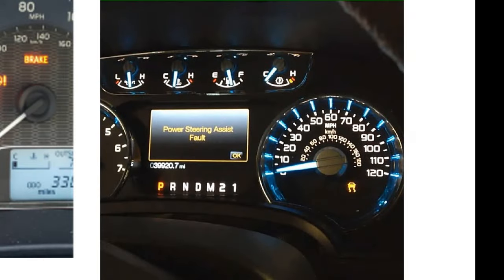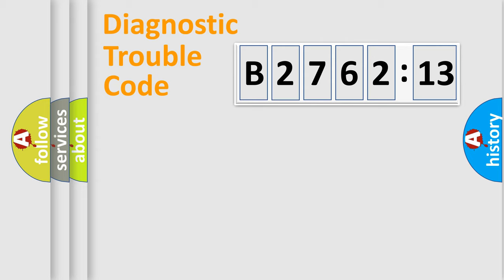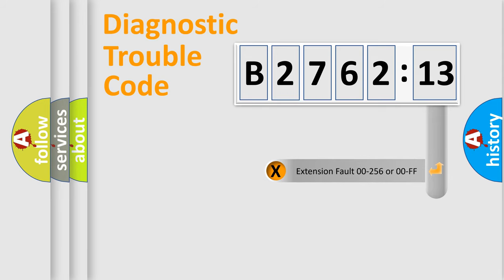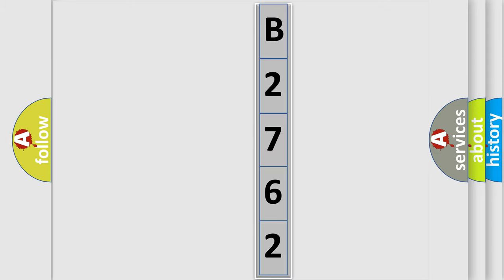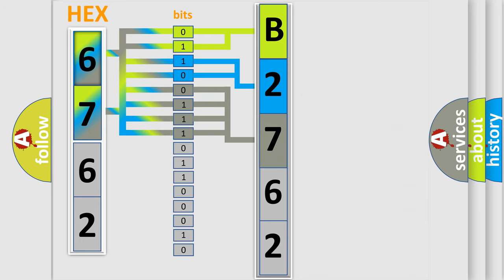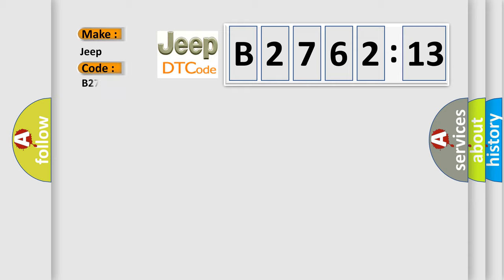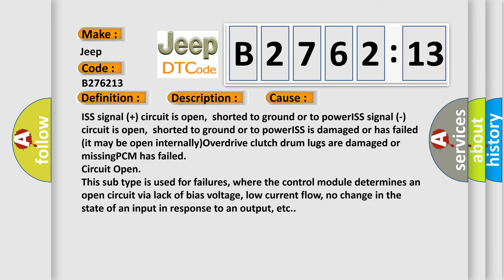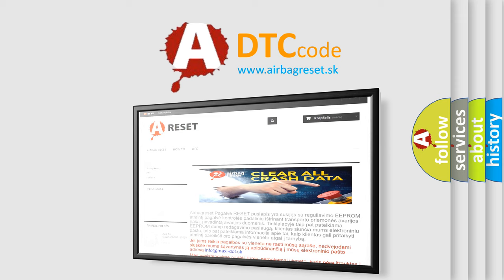DTC Jeep B2762-13 Short Explanation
Contents:
0:21 Basic DTC analysis according to OBD2 protocol standard.
1:48 Insight into programming
2:58 A diagnostically understandable description of the Diagnostic Trouble Code
3:05 Basic error definition

Make:
Jeep
Code:
B2762 13
Definition:
A or T Input Speed Sensor Circuit Malfunction
Description:
Vehicle driven in 1st,2nd or 3rd gear with Output Speed Sensor (OSS) signals present,and the PCM did not detect any ISS signals less for 1 second with the vehicle in 2nd gear.
Cause:
ISS signal (+) circuit is open,shorted to ground or to powerISS signal (-) circuit is open,shorted to ground or to powerISS is damaged or has failed (it may be open internally)Overdrive clutch drum lugs are damaged or missingPCM has failed
Failure Type:
Circuit Open